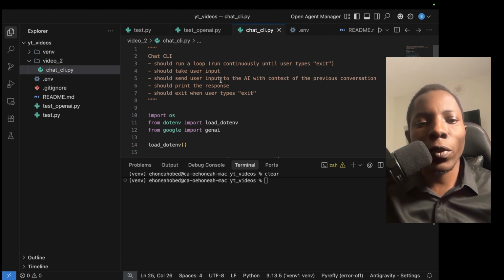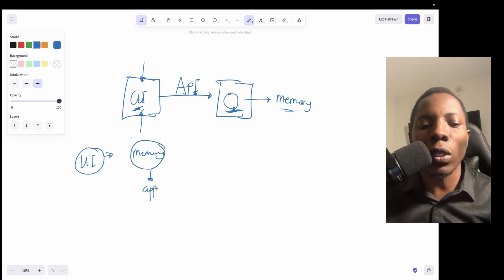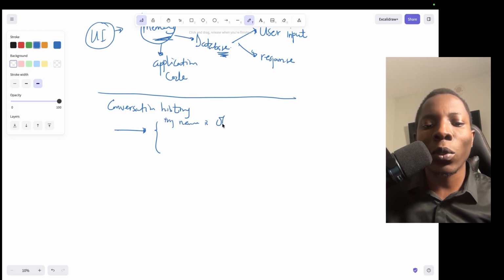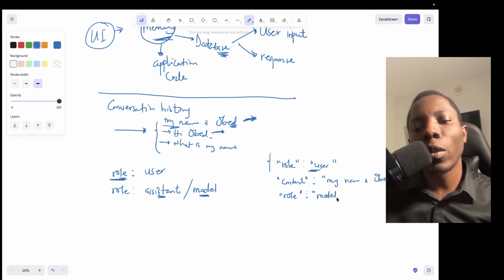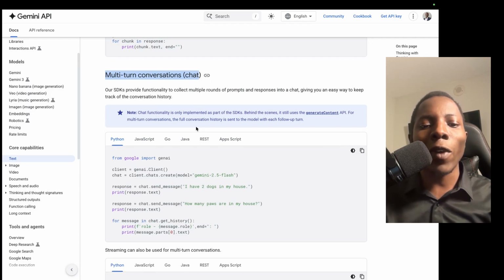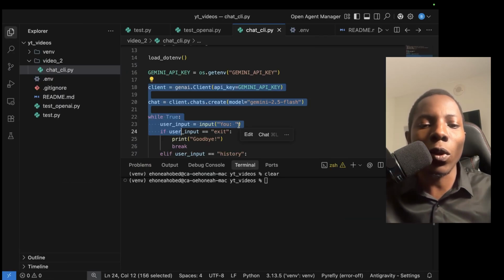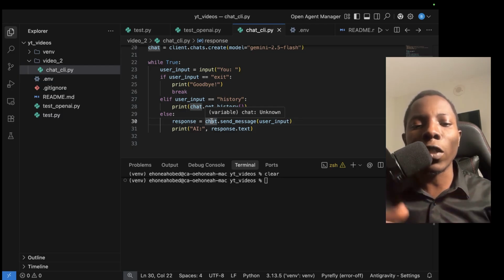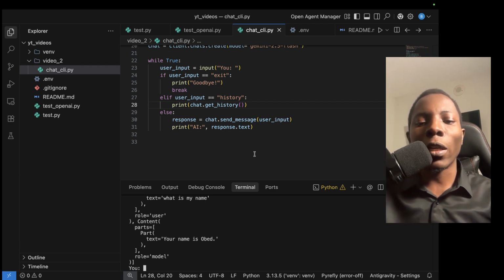build a CLI chatbot from scratch with Python & Google Gemini | AI Engineering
Did you know that LLM APIs are "stateless"? This means they don't naturally remember who you are or what you asked just seconds ago.

In Day 2 of my AI Engineering journey, we solve this problem. We are building a CLI (Command Line Interface) Chatbot using Python and the Google Gemini API. The goal is to understand how to maintain "conversation history" so the AI remembers context—a critical skill for any AI Engineer.

In this video, we cover:

Why standard API calls fail to remember context.

The difference between "User" and "Model/Assistant" roles.

How to use a While True loop to create a continuous chat experience.

Using Google's chat abstraction to manage history automatically.

Securely handling API keys with .env files.